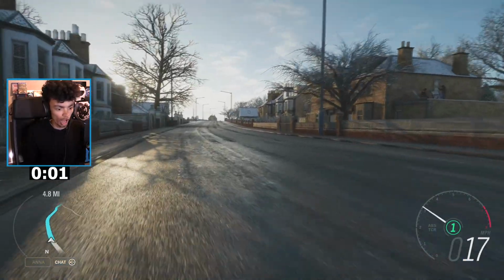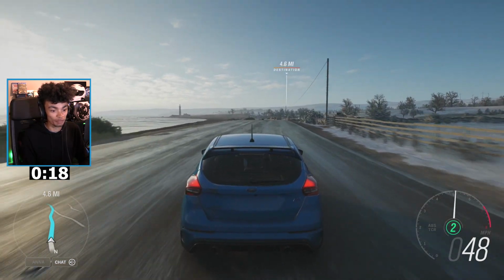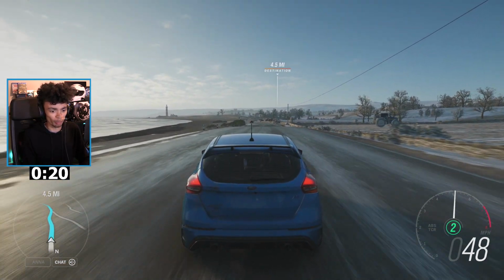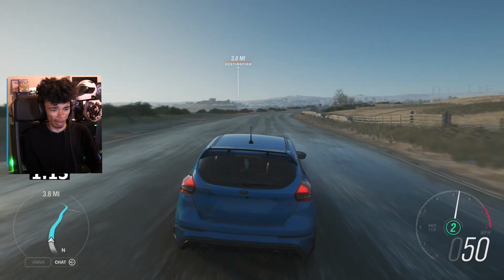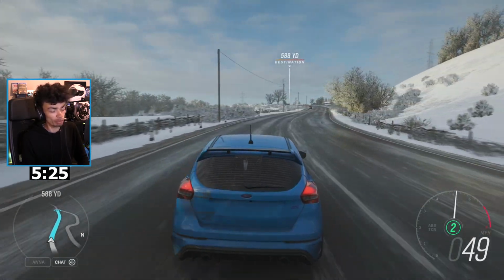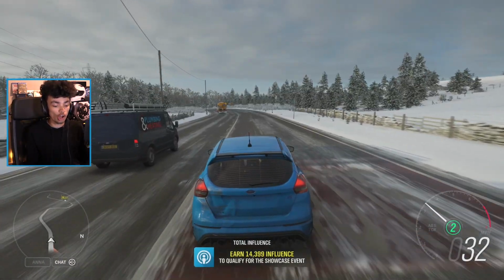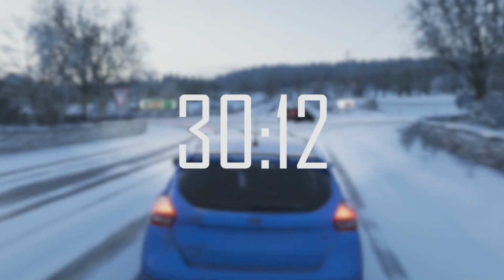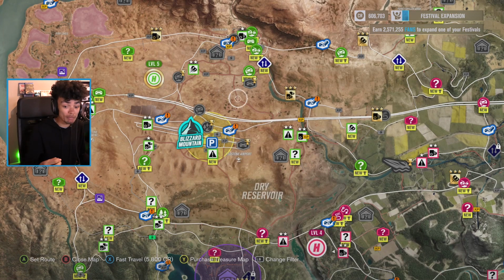Is Forza Horizon 4's Map SMALLER? (Map & Graphics Comparison)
There were people wondering if the FH4 map was smaller than that of FH3... luckily I have access to both!! Well let's find out shall we!?

Leicester
LE3 4GL